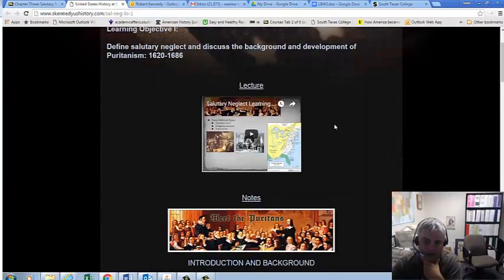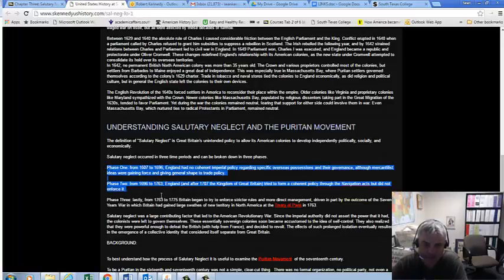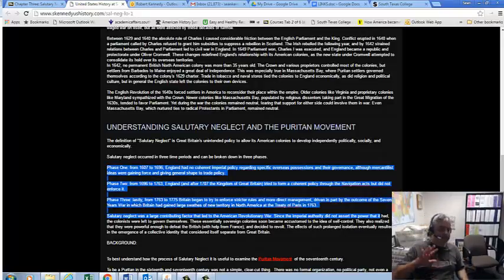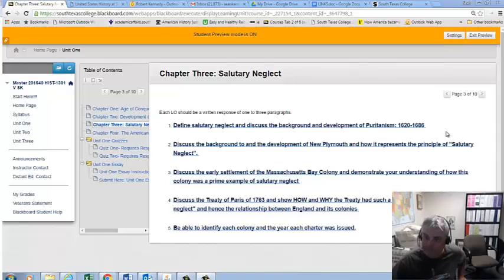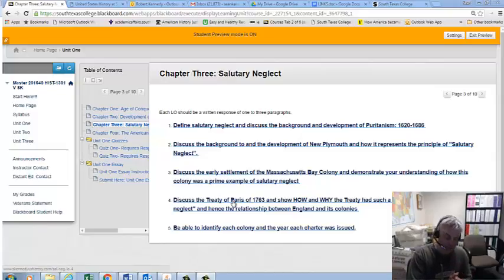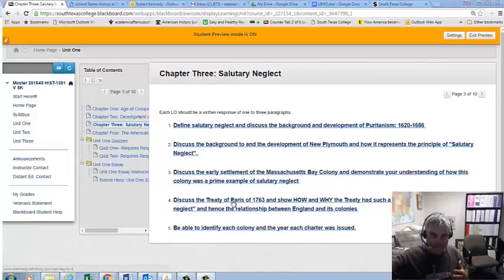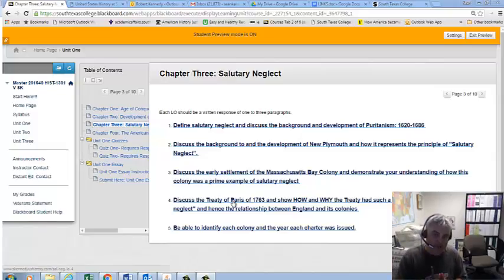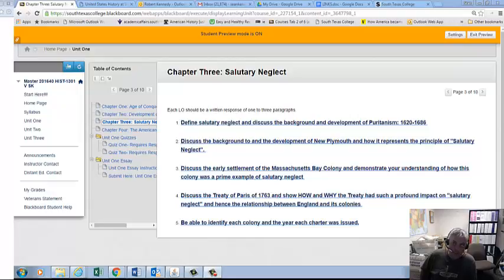Chapter Three overview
Chapter Three overiview